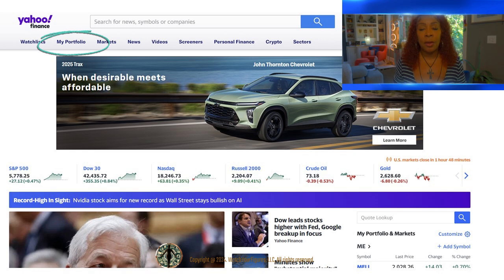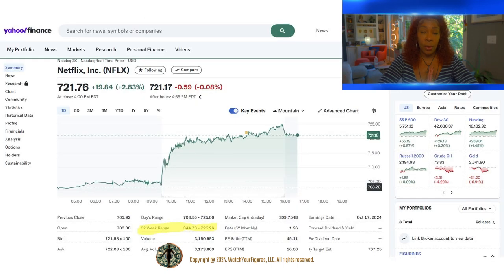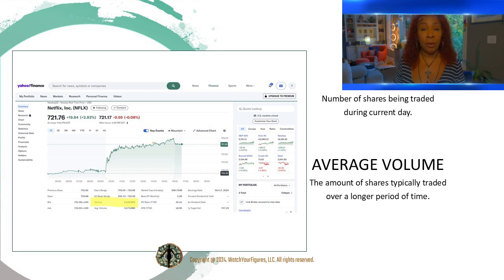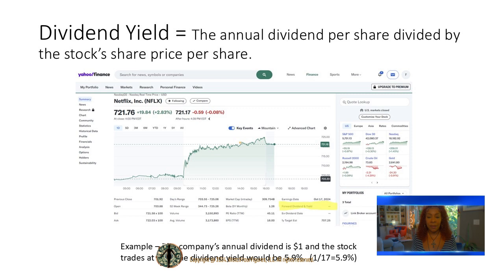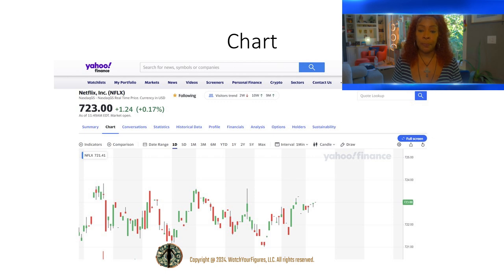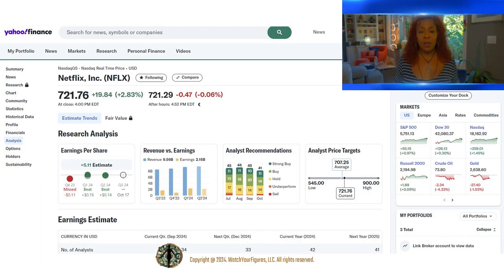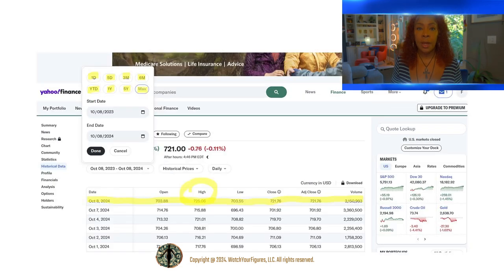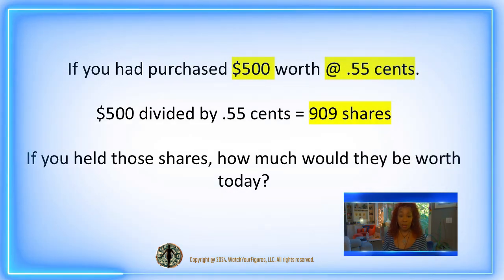PART 3 Setting Up Your Mock Portfolio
"How to Build Your First Stock Portfolio | Beginner Investment Strategy"

🔹 Description:
Now that you’ve opened your account and learned the lingo, it’s time to build your stock portfolio! In Part 3, I show you how to choose your first stocks, balance risk, and think like a long-term investor—even as a beginner.

📊 In this video:

How to pick your stocks

What diversification means

Tools to track and manage your portfolio

Let’s build your financial future together.

💬 Drop your stock questions in the comments!